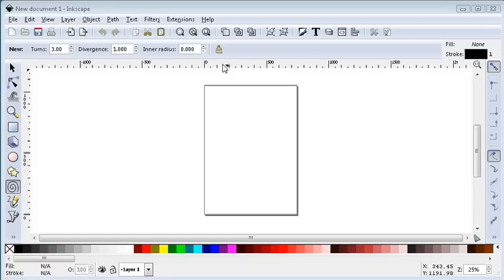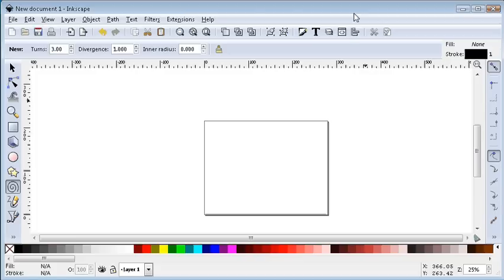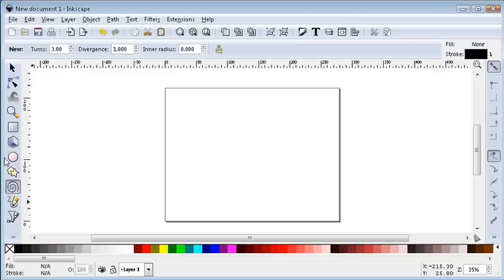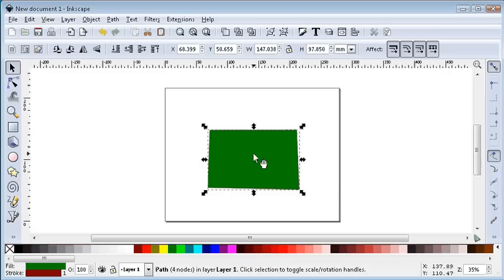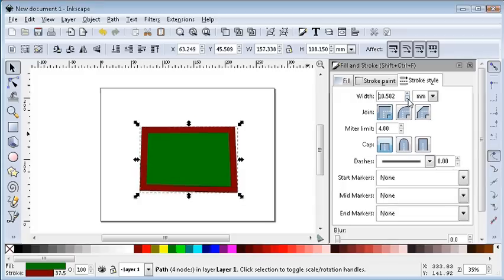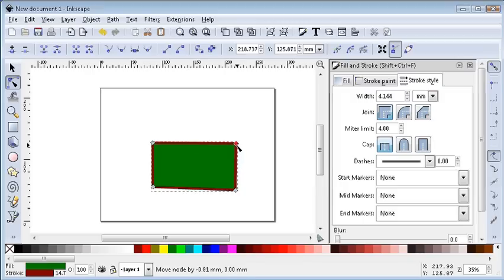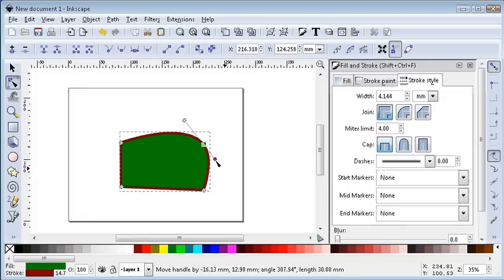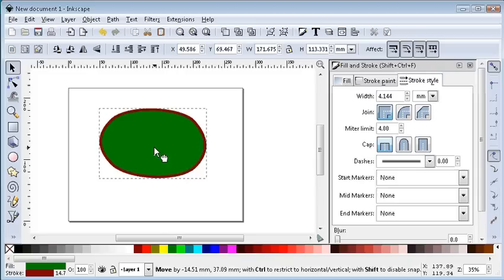Inkscape - 01 Introduction and a Box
An introduction to Inkscape for my students.